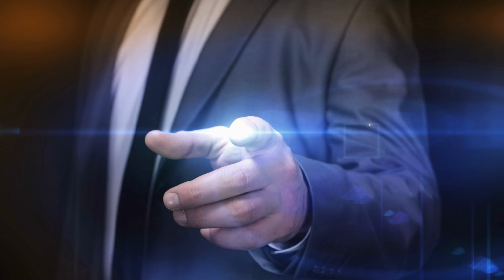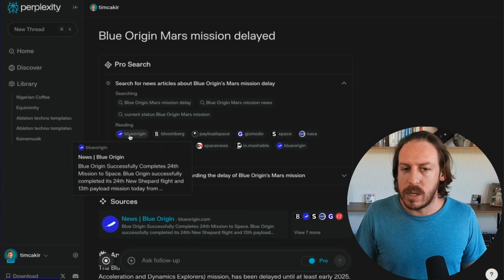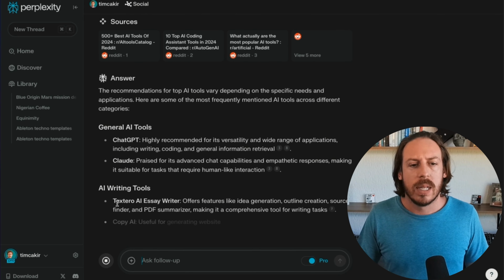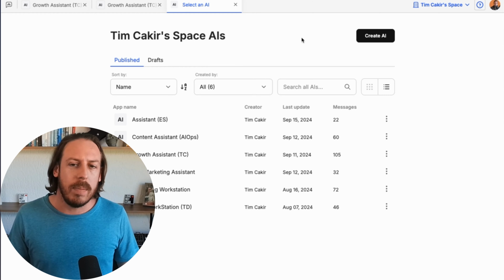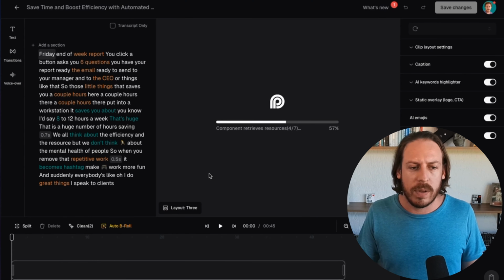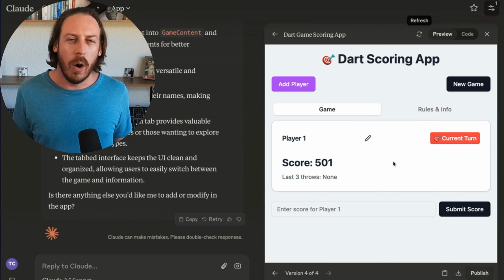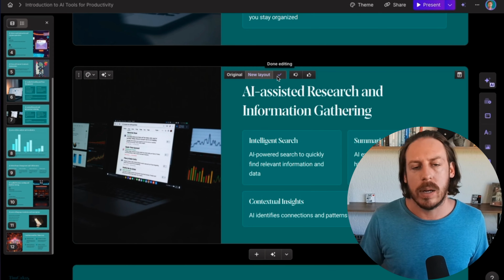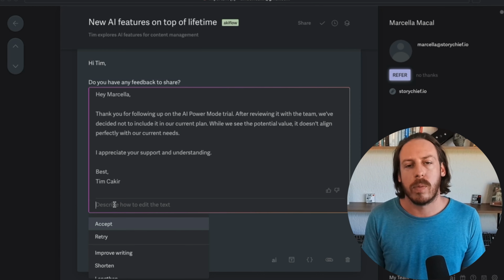10 AI Tools That Will Save You HOURS of Work (Better Than ChatGPT)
I use these AI tools to 10x my productivity. Small to medium-sized businesses stand to gain the most from adopting AI.

AI will increase efficiency and profitability without sacrificing quality.

In this video, I, the founder of AI Operator, will explore 10 essential AI productivity tools that can transform your workflow.

Discover how Raycast enhances Mac functionality, delve into advanced search with Perplexity, and witness Notion's integrated AI features.

Learn about Mind Studio for AI app development, create engaging clips with Opus Clip, and streamline tasks with Gamma's presentation and website generation.

Enhance efficiency with Superhuman for emails, Limitless for call recordings, and Voice Notes for voice-command note-taking.

Timestamps:
00:00 Introduction to AI Productivity Tools
00:32 Raycast: Revolutionizing Mac Search
02:40 Perplexity: The Ultimate Research Tool
05:37 Notion: Your Second Brain with AI
09:37 Mind Studio: Building AI Apps with Ease
12:31 Opus Clip: Create engaging short clips
14:26 Claude by Anthropic: Powerful AI Development
16:37 Gamma: AI-Powered Presentations
18:59 Limitless: Seamless Meeting Transcriptions
20:50 Superhuman: Mastering Emails with AI
22:49 Voice Notes: Capturing Ideas on the Go
24:49 Maximizing ROI with AI Tools